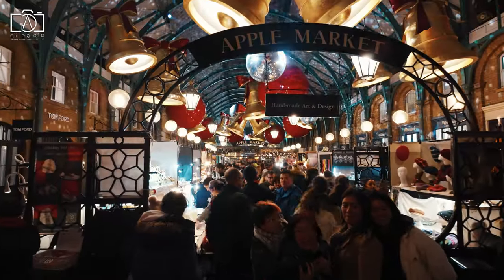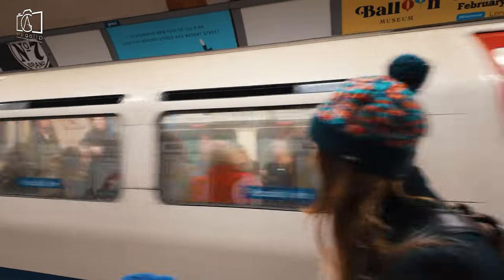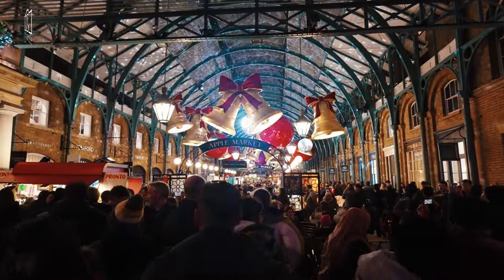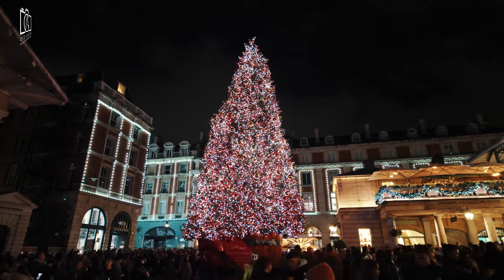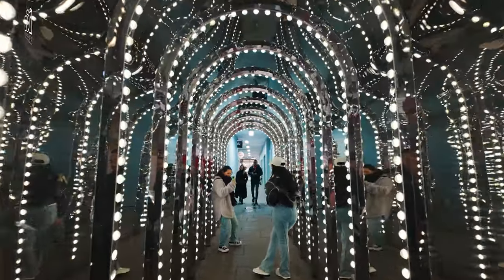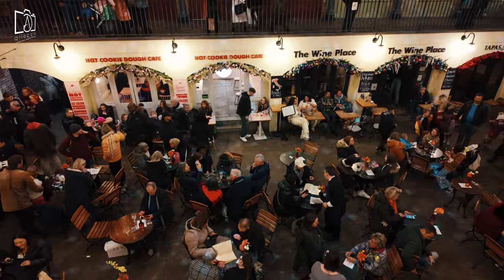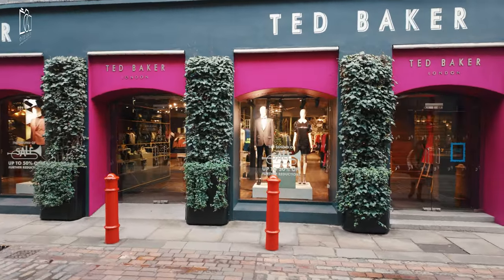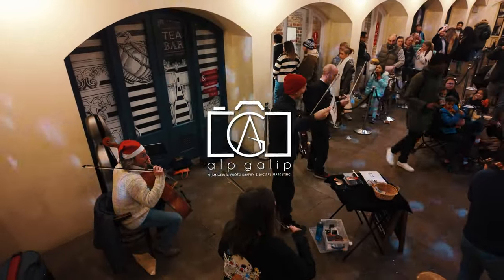Covent Garden London Travel Guide Vlog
Join us on a captivating journey to Covent Garden in London. In this video, we delve into the enchanting world of one of the city's most iconic areas. From its rich history and vibrant cultural scene to the bustling market streets and festive celebrations, we cover everything you need to know about Covent Garden London. Also we will visit the world-famous Apple Market as known as Covent Garden Market which offering a range of unique handmade crafts and goods throughout the week.

What You'll Discover in This Video:

00:29 What is Covent Garden?
An introduction to this historic and lively district in Central London.
01:16 How to get to Covent Garden?
Tips on how to easily reach Covent Garden using various modes of transport.
02:05 History of Covent Garden?
Uncover the fascinating past of Covent Garden, from its medieval roots to its present-day allure.
02:57 Is Covent Garden safe to visit?
Insights into the safety of the area for tourists and locals alike. One of the best ways to experience Covent Garden is on foot. Join a Covent Garden walking tour to delve deeper into the history and secrets of this area. Guides often share fascinating stories and insights that you wouldn’t discover on your own. Walking also allows you to fully immerse yourself in the lively atmosphere, from street musicians playing classical tunes to the buzz of the crowd.
03:42 How is Covent Garden at festive season?
Visiting Covent Garden during the festive season is a magical experience. The area comes alive with spectacular Covent Garden Christmas lights, transforming it into a winter wonderland. The centerpiece is the magnificent Covent Garden Christmas tree, sparkling with lights and decorations. This festive decor provides the perfect backdrop for your holiday photos and a festive spirit that is palpable in the air.
04:11 Prices around Covent Garden?
A look at the prices around Covent Garden, from shopping to dining.
05:02 Best time to visit Covent Garden?
Advice on the ideal times to explore Covent Garden to make the most of your visit.
05:50 Is Covent Garden worth visiting?
We explore the reasons why Covent Garden is a must-visit destination in London. Covent Garden is synonymous with live entertainment. Street musicians are an integral part of its charm, offering everything from classical music to contemporary beats. These performers bring an energy to the streets, making every visit unique. Be sure to stop and enjoy these impromptu concerts as you explore.
06:37 What to do and Things to do in Covent Garden?
The question isn't what to do in Covent Garden, but where to start. From watching world-class opera at the Royal Opera House to indulging in a spot of afternoon tea at a quaint café, the options are endless. Enjoy a meal at one of the many fine restaurants, catch a show at a historic theater, or simply wander and let the vibrant energy of the area guide you.
07:21 What to eat around the Covent Garden?
A guide to the best eats in the area, from street food to fine dining.
08:07 What to buy around the Covent Garden?
At the core of Covent Garden is the famous Apple Market. Once a bustling fruit and vegetable market, it now stands as a symbol of London's rich commercial history. Stroll through its aisles and you'll find an array of artisan crafts, unique antiques, and handmade jewelry. The market's Victorian architecture adds to its timeless appeal, making it not just a shopping destination but a piece of history to wander through.
08:52 Where to stay around Covent Garden?
Suggestions on where to stay near Covent Garden, catering to all budgets and preferences.

Whether you're a first-time visitor or a seasoned London explorer, Covent Garden video is your ultimate guide to one of the most exhilarating parts of the city. Happy exploring!